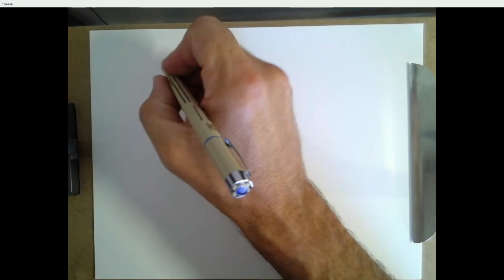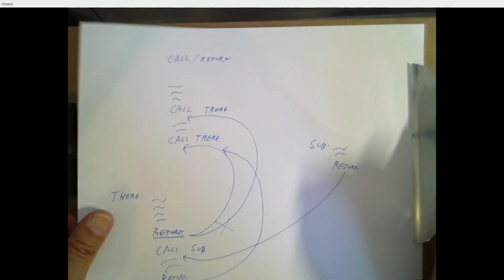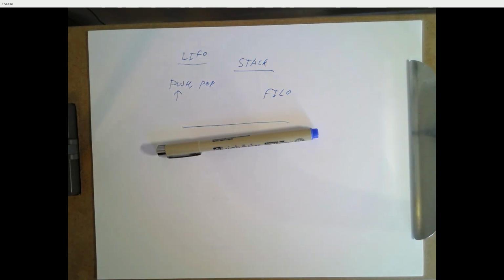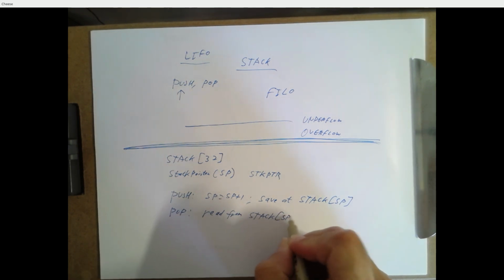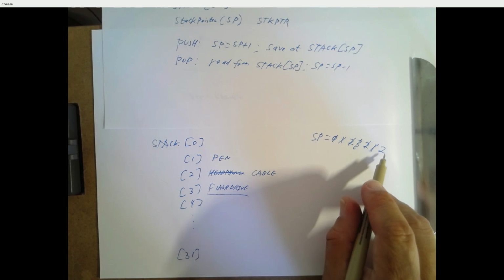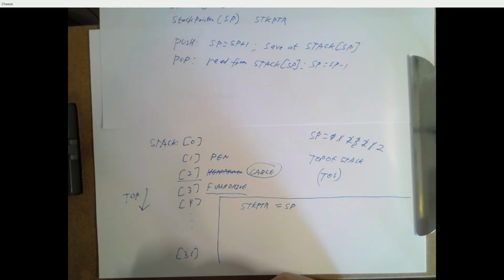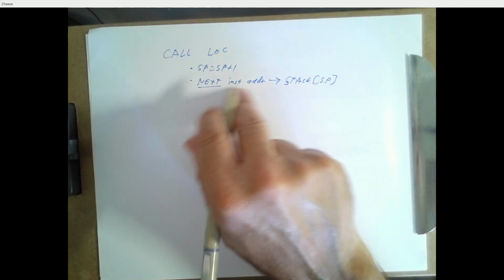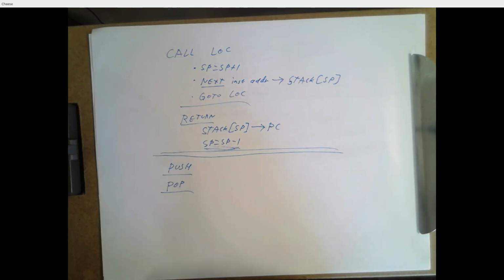ENGR 270 Lecture 6A (terrible audio - sorry!)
Stacks: CALL/RETURN; STKPTR; TOS(L/H/U); PUSH; POP; Underflow; Overflow; etc.